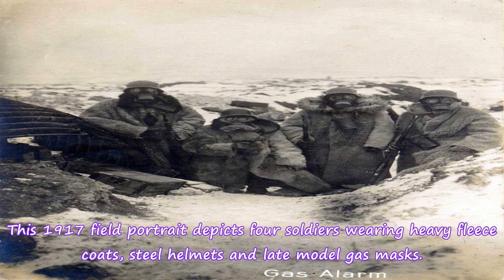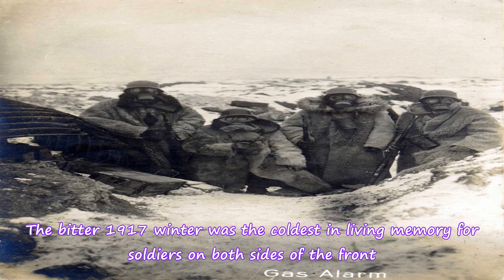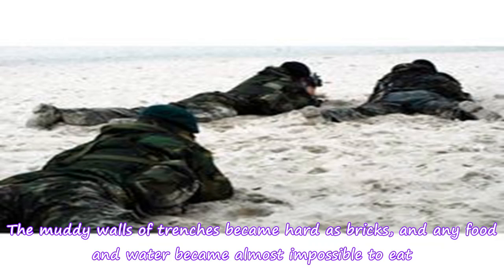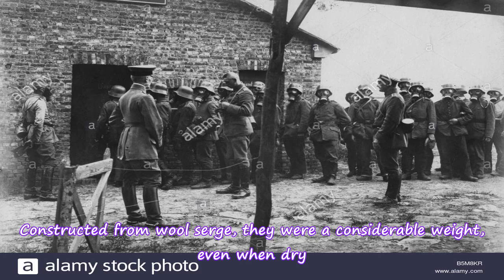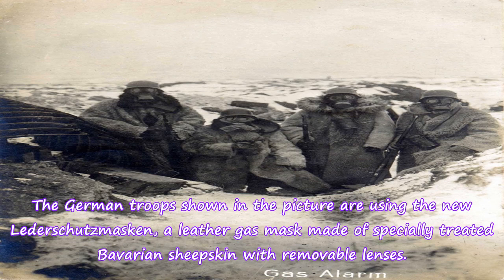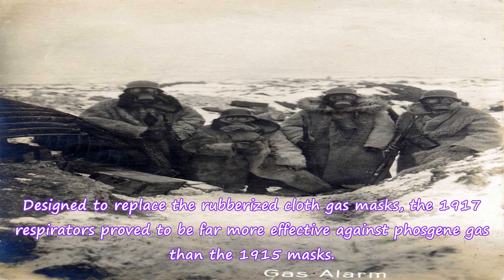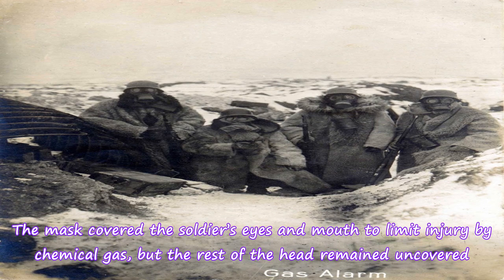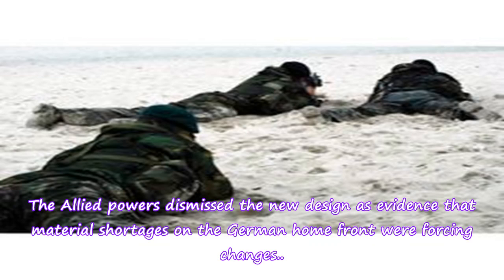Four German soldiers wearing fur coats and gas masks in a trench, 1917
This 1917 field portrait depicts four soldiers wearing heavy fleece coats, steel helmets and late mo...